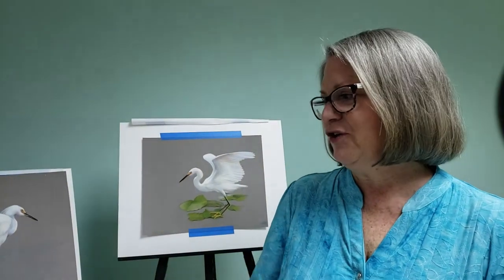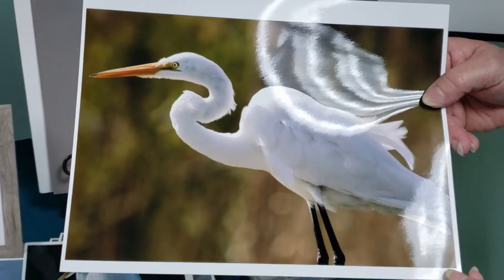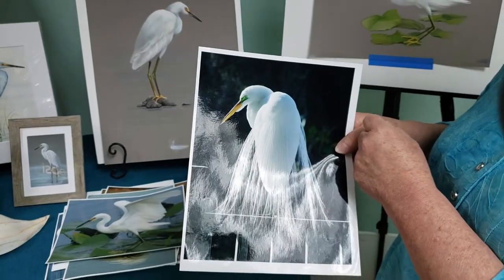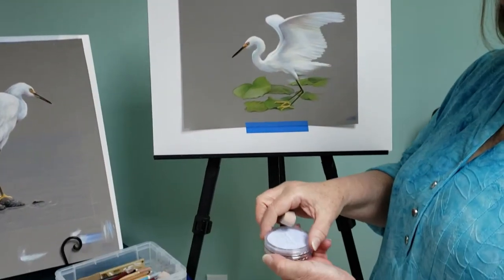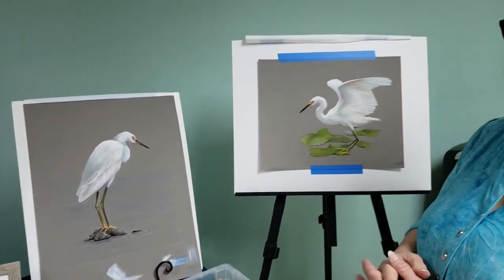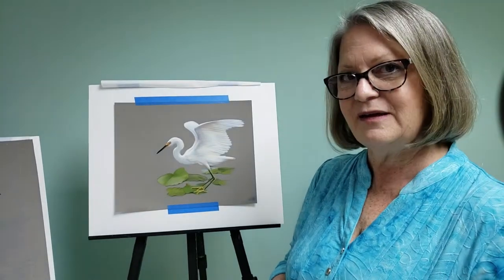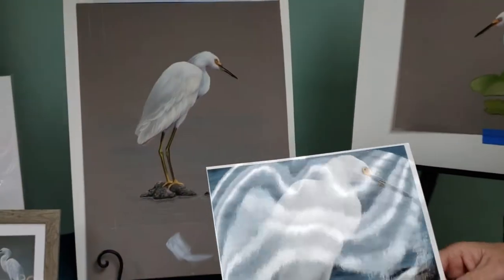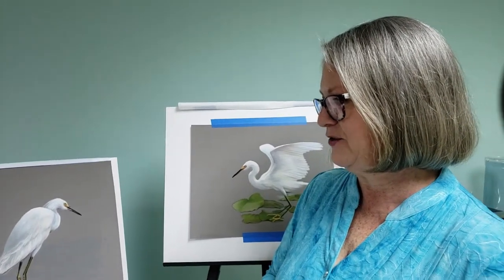Pensacola local artist Heather Mitchell talks about art and local wildlife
When people ask where I'm from, it's a complicated answer. I grew up in a Navy family and we moved a lot, but spent the most time in Hawaii. After college, I lived in northern California for several years before settling down here on the Gulf Coast.

Living most of my life near the water, I especially appreciate the natural environment here in Florida. I draw much of my inspiration from local wildlife, particularly wading birds. Taking my own reference photos is a really fun part of my job as an artist. Currently, I'm using a Canon T6i Rebel with a Tamron 200-500 lens. I pursue birds with a passion from the shoreline or by boat. If you get to the Florida Panhandle, shoot me an email and I'll share my favorite birding spots.

My art life involves drawing wildlife or private commissions of pets, teaching private lessons and group classes, doing live demonstrations and participating in shows. In my personal life, I spend time with my husband and our dogs, reading, writing, camping, practicing tai chi, and stalking other artists on social media.